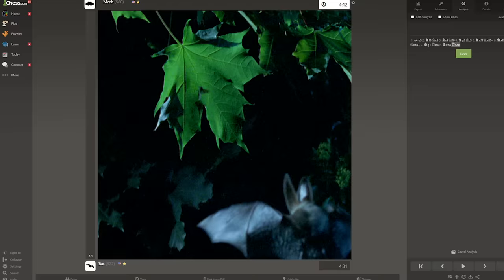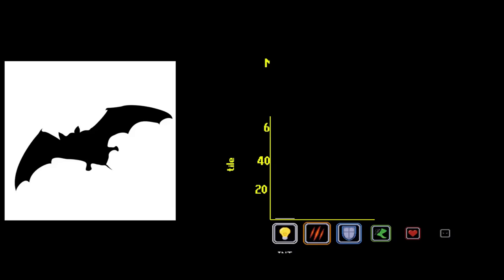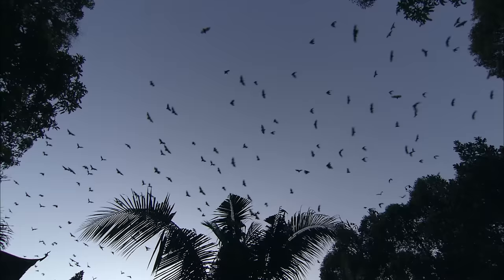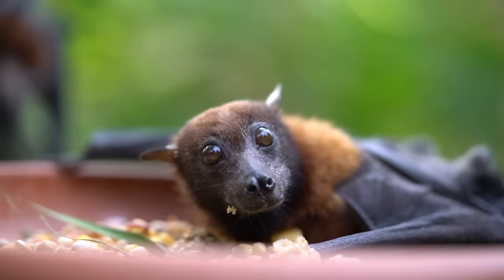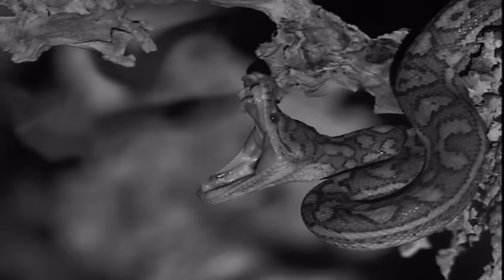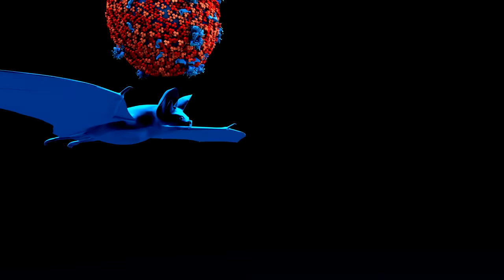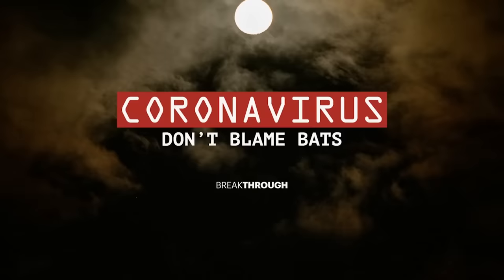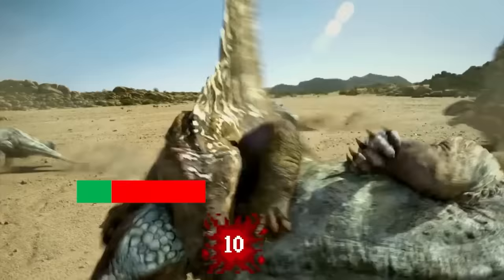Are Bats Overpowered?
Source Footage:
Getty Images
Pond5